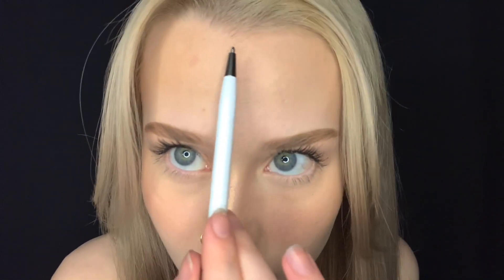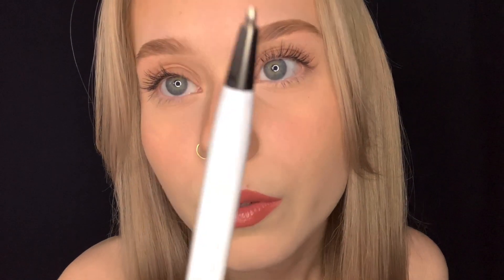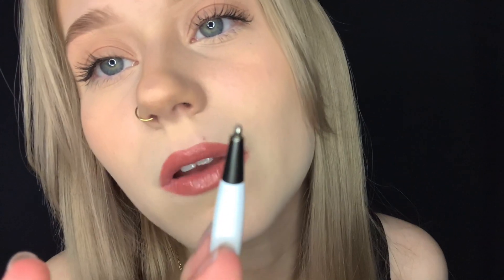ASMR | Measuring & Mapping Out Your Face (Semi-audible Whispering, Personal Attention, Measuring)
Hey everyone! i hope you are doing well, in tonight’s video i’m going to be placing dots on your face and also some face measuring for a face sculpture! this video contains up close personal attention and lots of semi audible whispering! i hope you enjoy!! 💜

TIME STAMPS:

Dotting: 1:30
measuring: 11:30
removing dots: 20:00

COMMUNITY COUNT:  19,920

If you are new i upload every WEDNESDAY and SATURDAY, so stay tuned for those! if you have any video suggestions you want to see, comment them down below! i love you always ♥

PRODUCTS I WEAR:
♥lashes: sephora style “fringe”
♥lip liner: essence "lost in love"
♥lipgloss: fenty "fu$$y"